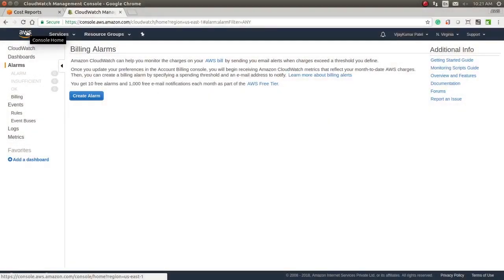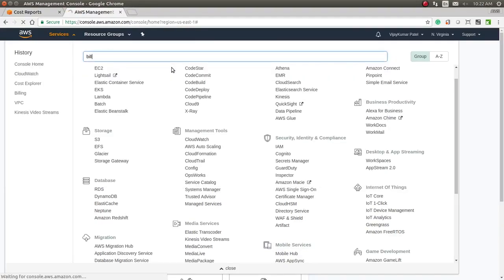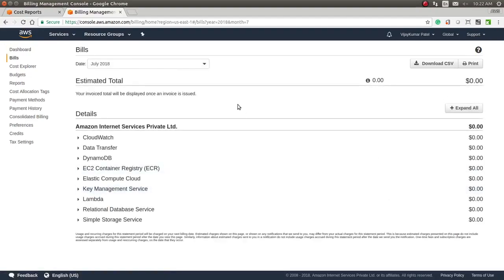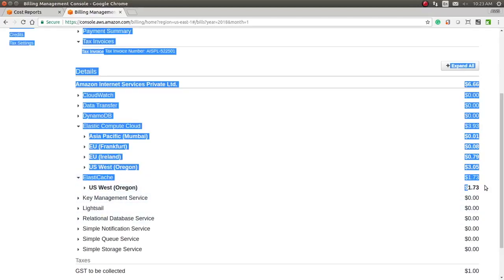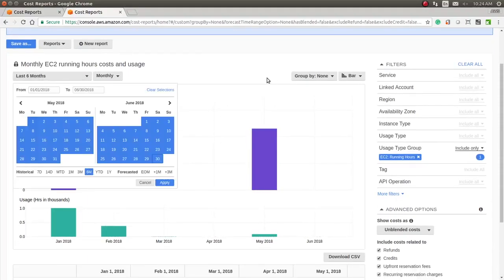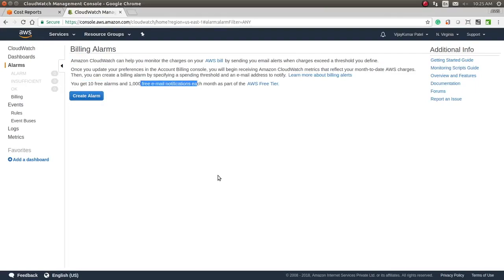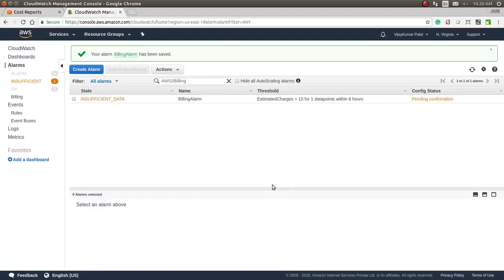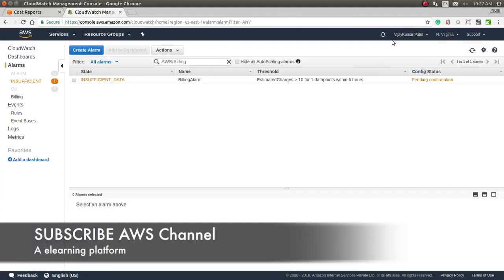AWS Billing Tutorial | AWS billing alerts with CloudWatch/SNS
AWS - How to configure Billing Alert using CloudWatch